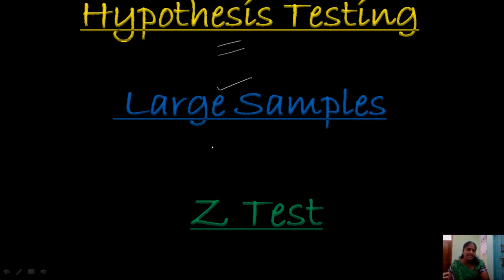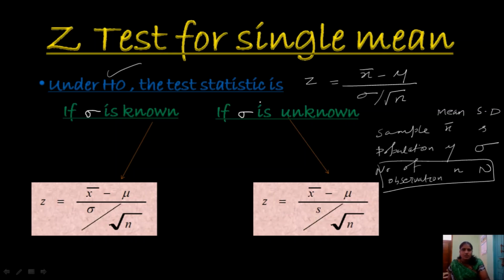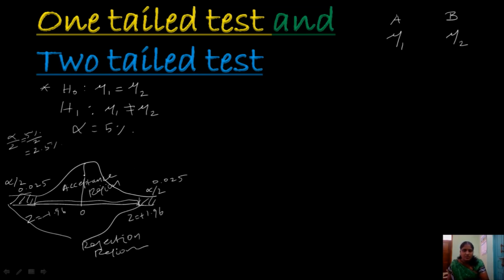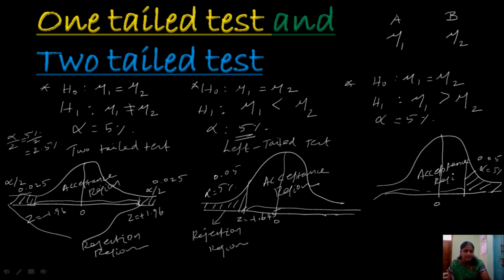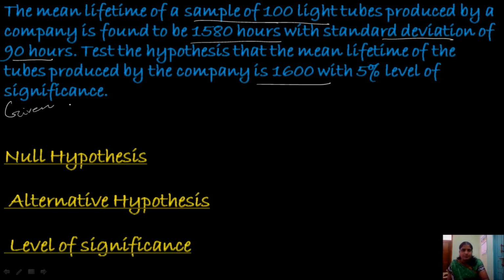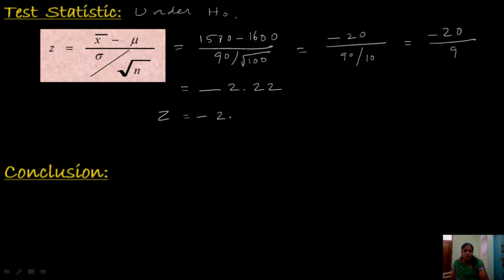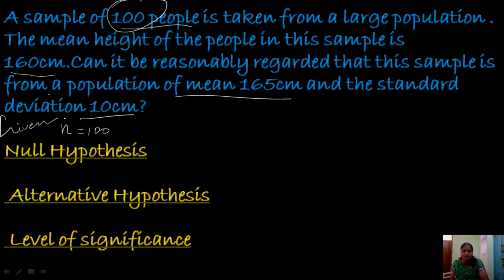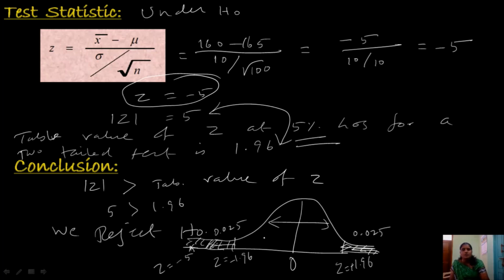Hypothesis Testing - Z Test for Single Mean - Two Tailed Test with Example - Statistics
This video is about the testing of Hypothesis for Large samples using Z test for single mean involving two tailed test with Example.